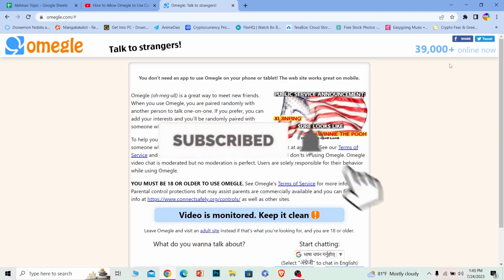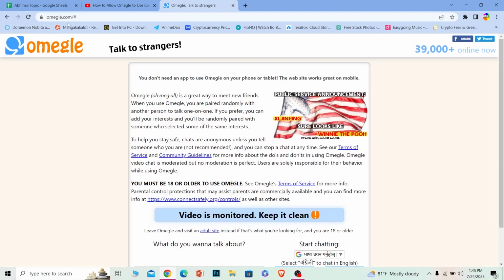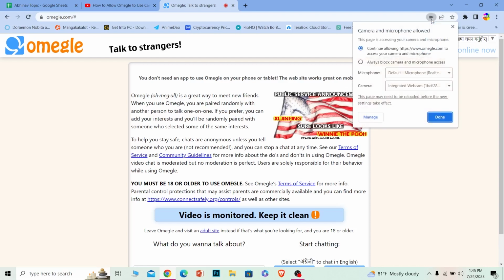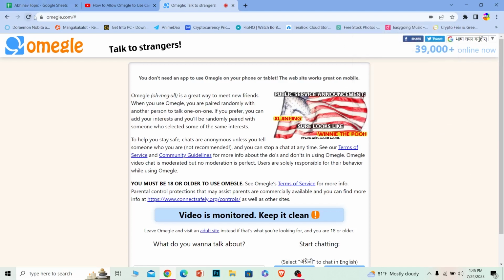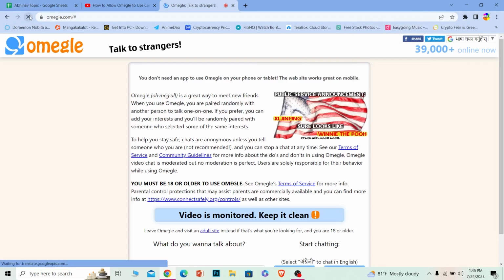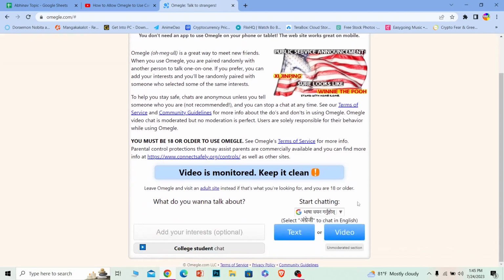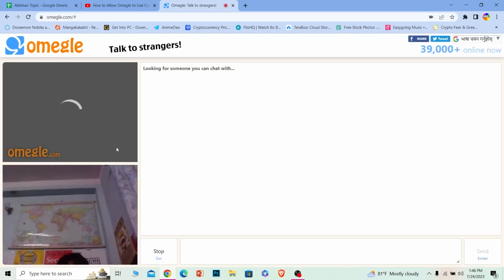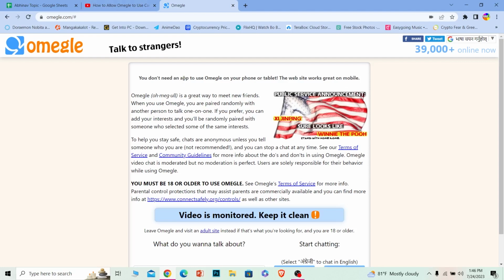How To Fix Blocked Camera On Omegle (How to Allow Omegle to Use Camera)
This video walks you through the step by step process of how to fix blocked camera on omegle. Having trouble with your camera on Omegle? Don't worry, we've got you covered! In this quick and straightforward tutorial, we'll show you step-by-step how to fix the dreaded Blocked Camera issue on Omegle, so you can get back to enjoying seamless video chats with new people from around the world.

🔧 Whether your camera is not showing up, displaying a black screen, or you're facing any other camera-related problems, our troubleshooting methods will help you get it up and running in no time.